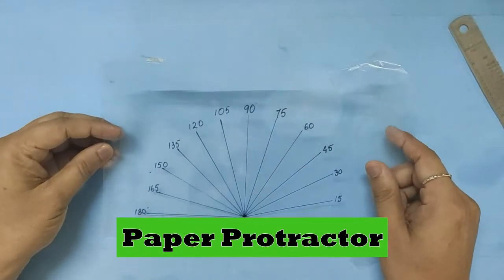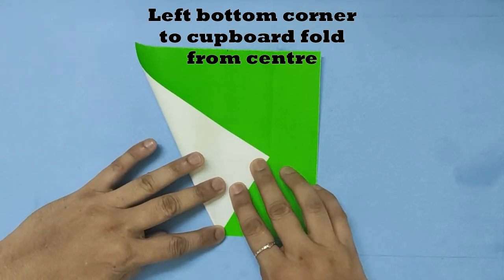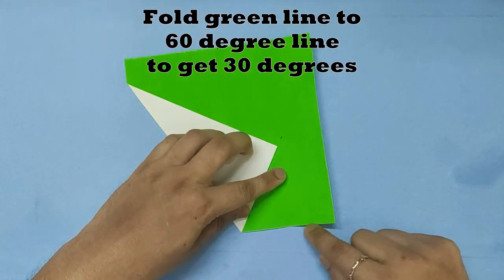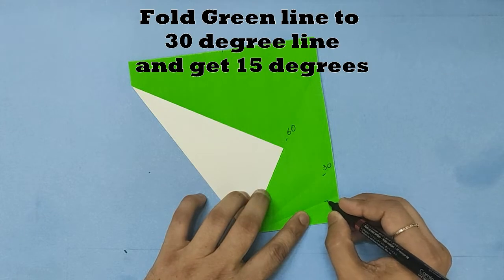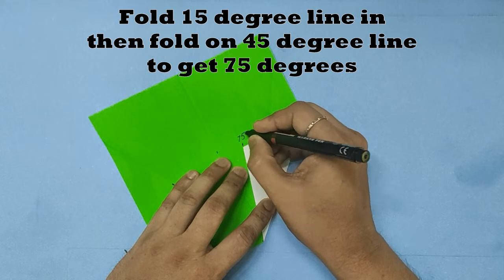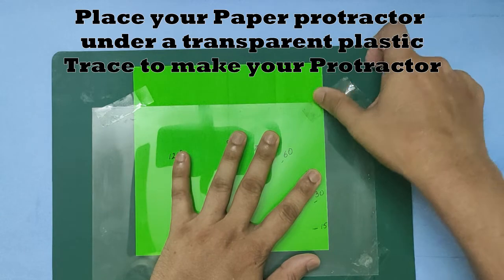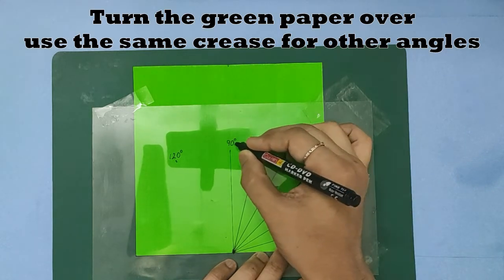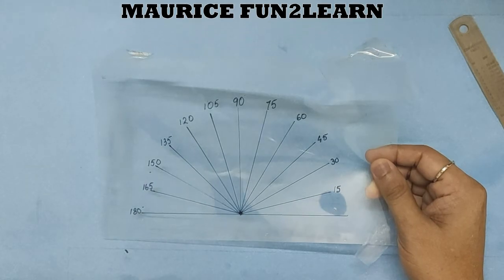HOW TO MAKE A PROTRACTOR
Simple way to make a protractor
Helps in learning angles
will be useful in future origami videos